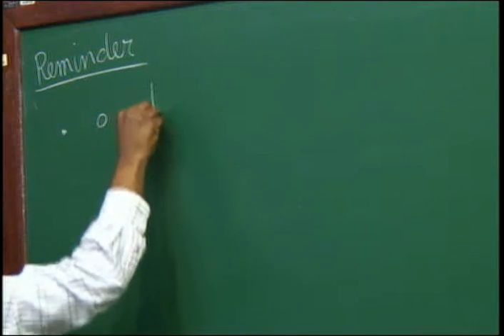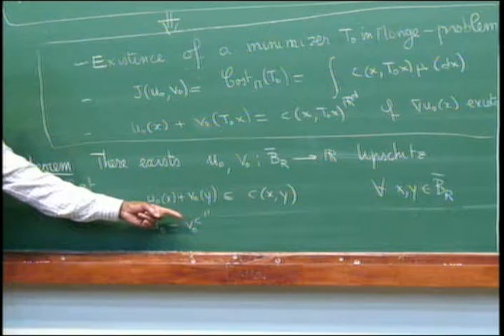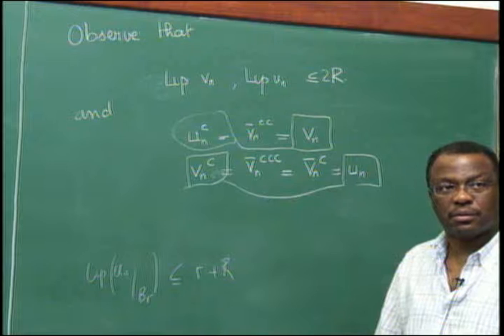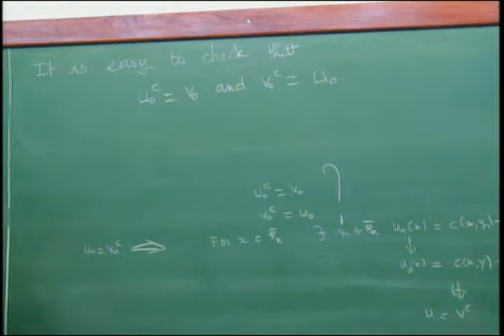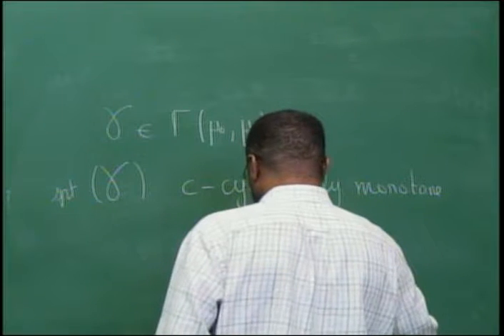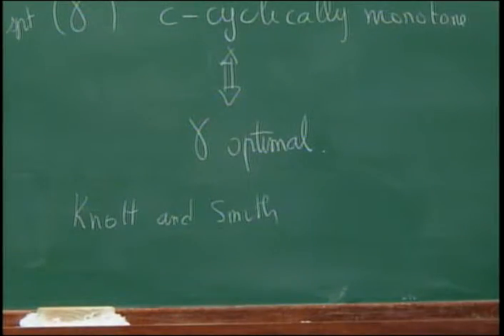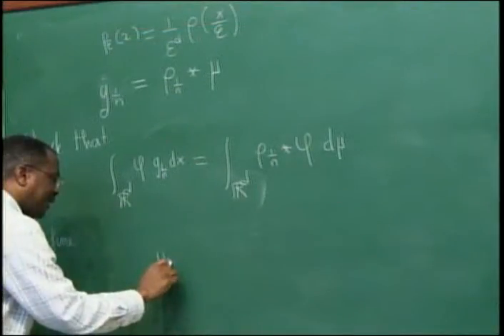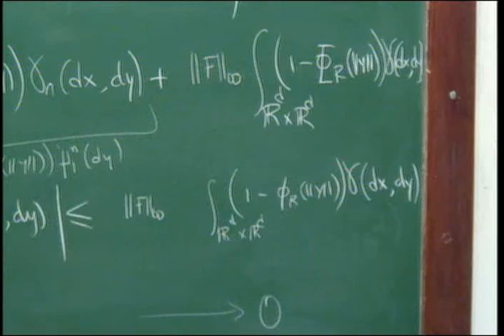Escola de Altos Estudos: Transporte Ótimo de Massa e Teoria Cinética dos Gases (2012) - Aula 06